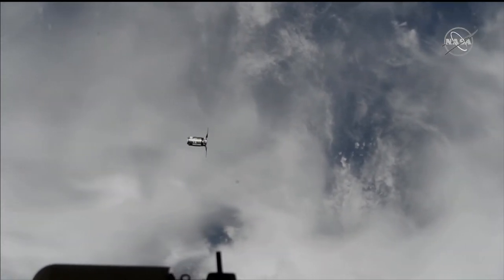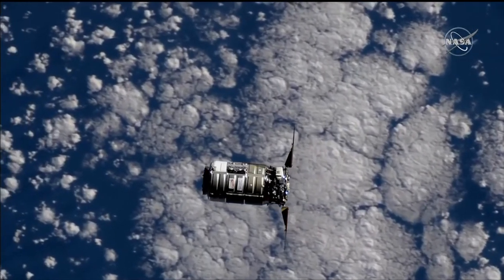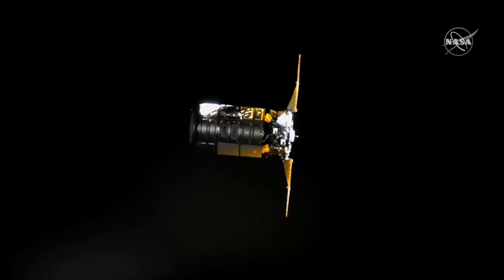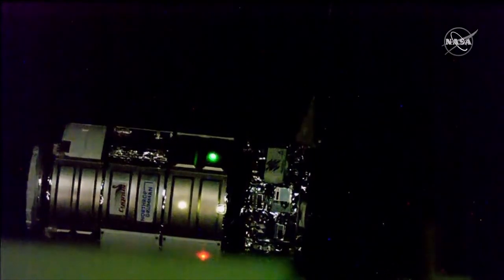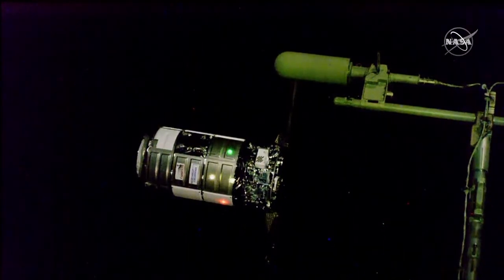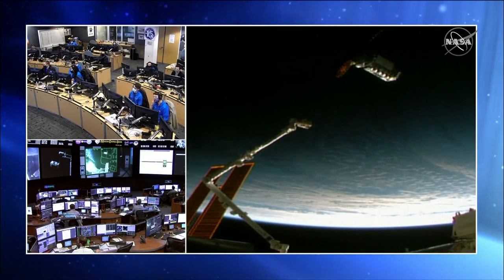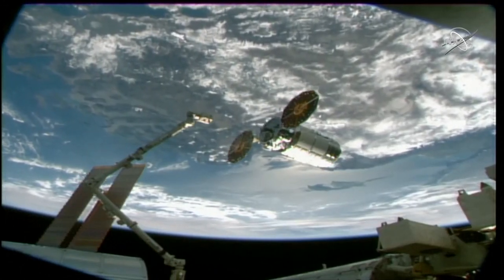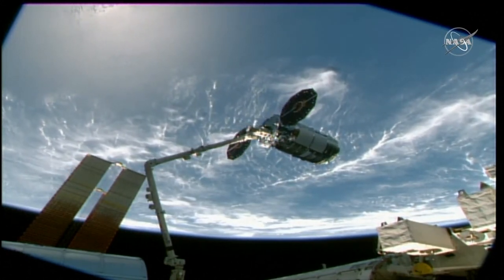Cygnus cargo craft resupply mission arrives at space station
The Guardian publishes independent journalism, made possible by supporters. Contribute to The Guardian today